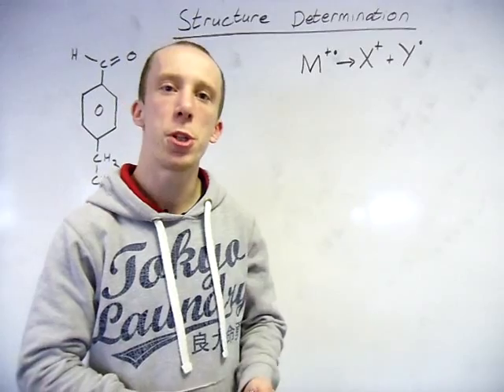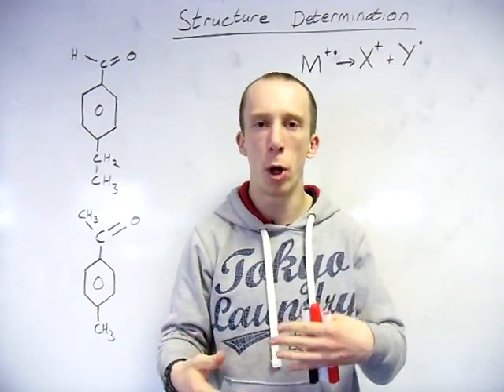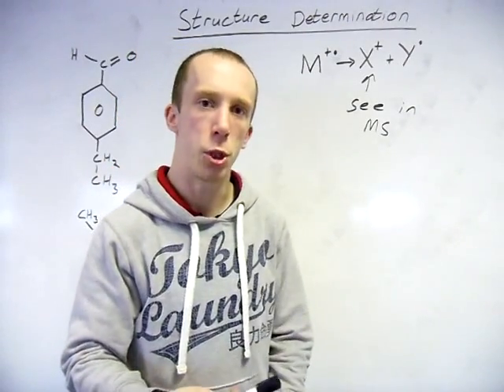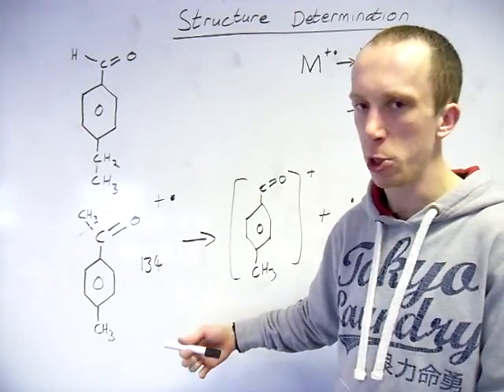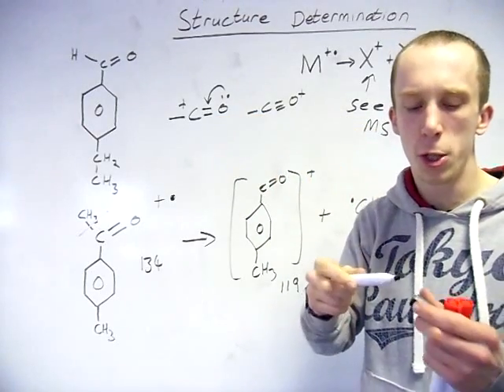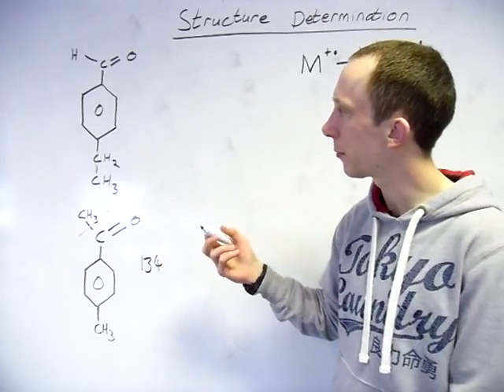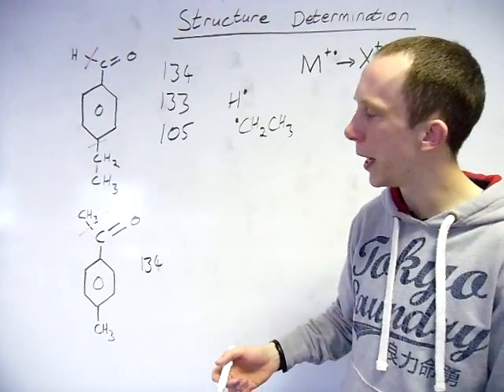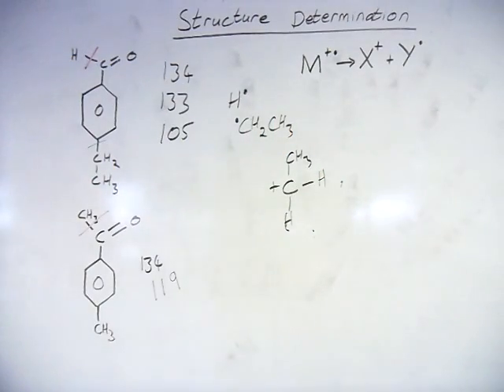3.3.15 - Structure determination 1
Structure determination topic from the Chem 4 module of the AQA Chemistry syllabus. This video looks at using mass spec in determination and part two will cover the NMR bit. You should also recall from AS how to use IR, link below if you cannot as it's essentially the same.